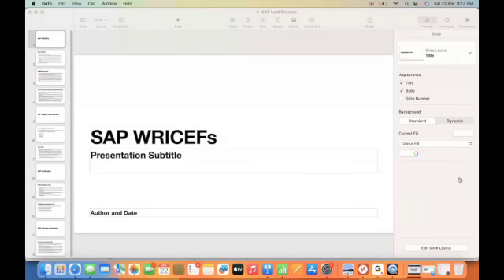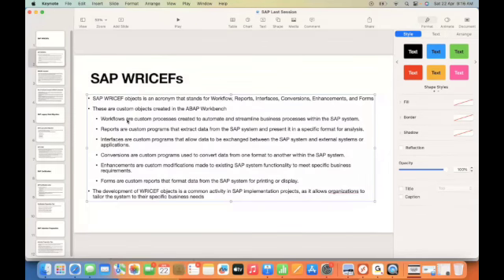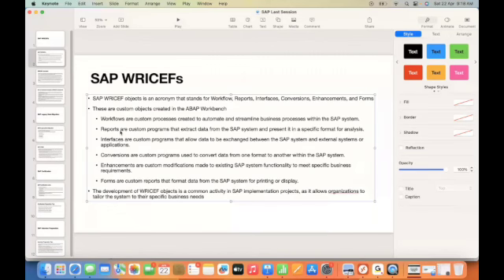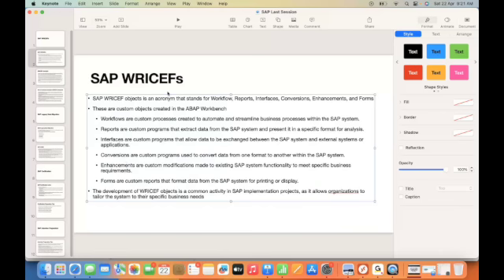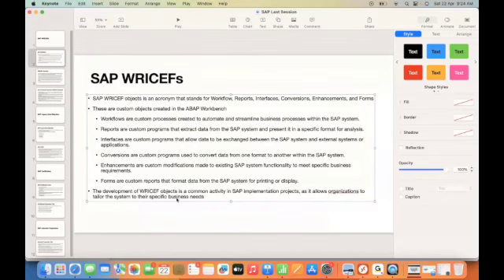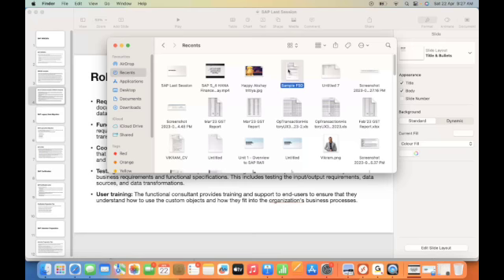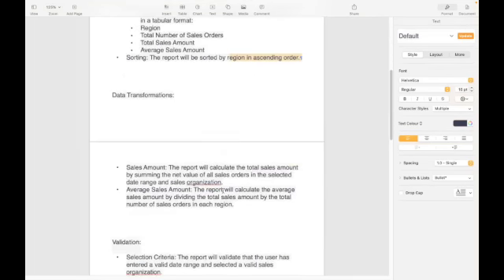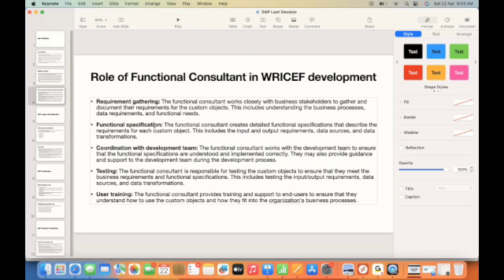SAP WRICEF Objects | Functional Specification Documents (FSD) | Vikram Fotani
In the vast realm of SAP, WRICEF objects play a crucial role in custom development and enhancements. If you're seeking a comprehensive understanding of WRICEF objects and their significance, this video is a must-watch!

Join us as we unravel the mysteries of WRICEF objects in SAP. We'll provide you with an in-depth exploration of the five core components: Workflow, Reports, Interfaces, Conversions, Enhancements, and Forms. Understand how each component addresses specific business requirements and enables organizations to extend and tailor SAP solutions to their unique needs.

Through practical examples and real-world scenarios, we'll walk you through the process of identifying, designing, and implementing WRICEF objects. Discover the critical factors to consider during the development lifecycle, such as system compatibility, data mapping, performance optimization, and security.

Learn about the integration aspects of WRICEF objects, including seamless integration with SAP modules and external systems. Uncover the importance of robust testing methodologies to ensure the reliability, scalability, and functionality of your custom developments and enhancements.

Furthermore, we'll delve into best practices for documentation, version management, and knowledge transfer, enabling you to maintain and support WRICEF objects effectively throughout their lifecycle. We'll also address common challenges faced during WRICEF development and provide valuable tips to overcome them.

Whether you're an SAP consultant, developer, or business analyst involved in WRICEF projects, or an SAP user curious about the customization capabilities of the system, this video offers valuable insights.

Master the art of SAP WRICEF objects and unlock a world of possibilities for customizing and enhancing your SAP landscape!